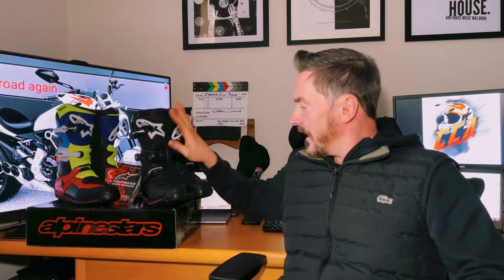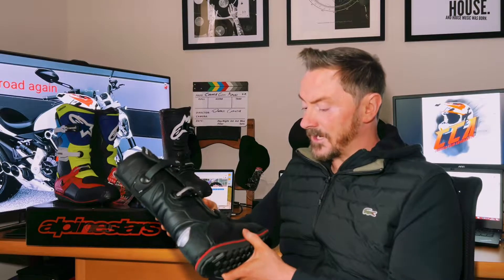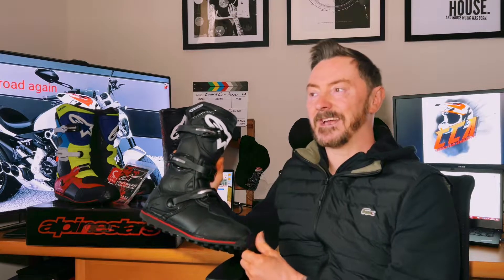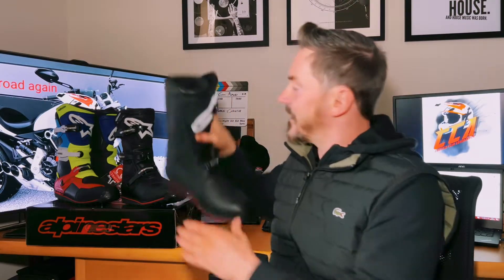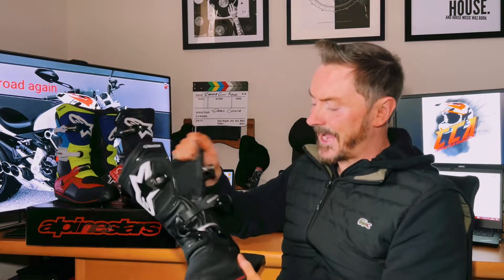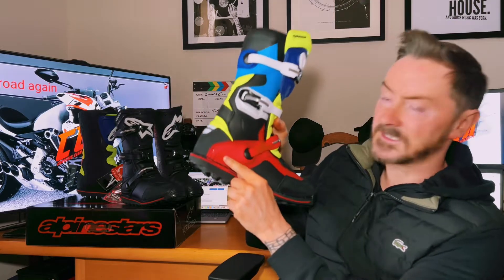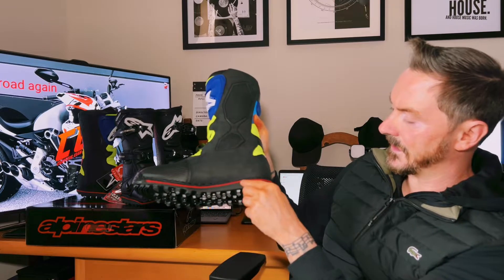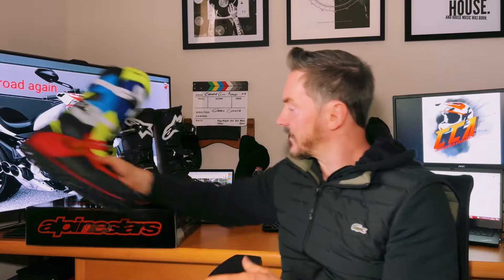Alpinestar Tech T trial boots review - Are they any good?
Christie Clan Adventures

Follow the channel to see our adventures and other bikes.
Christie Clan Adventures, are back with another sick video! We upload weekly videos of our crazy family life! Peace!
This video is a review of the Alpinestar tech T trial bike boots..👌😎👍